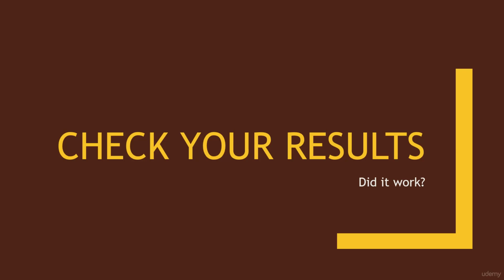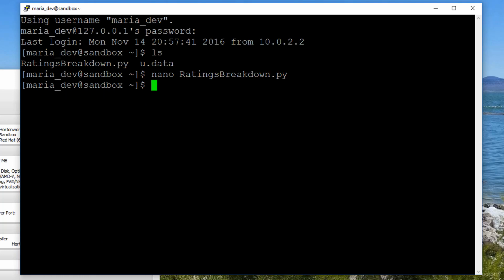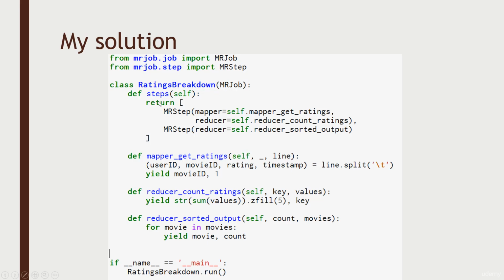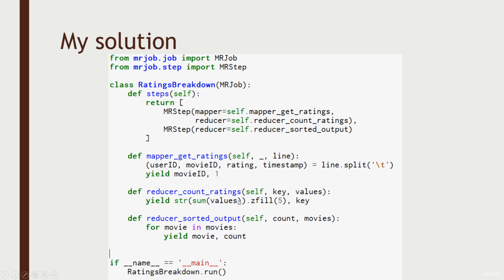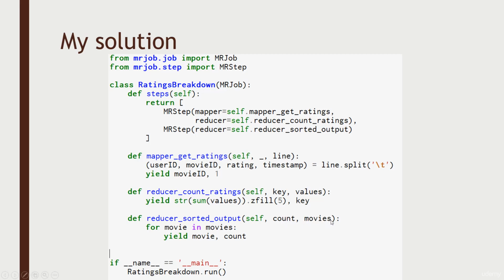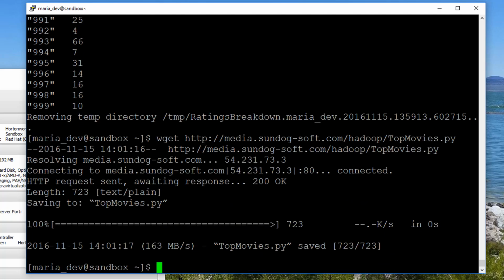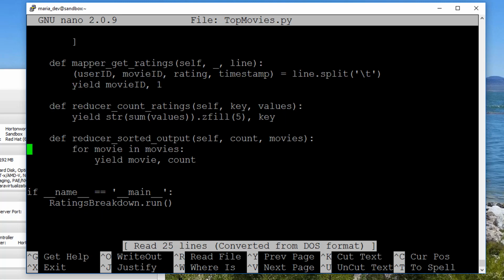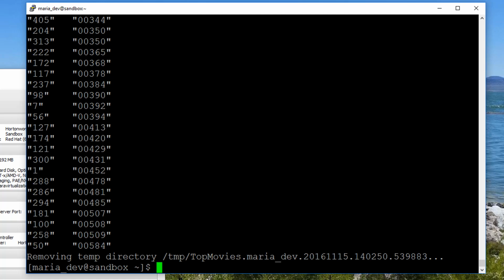014 Activity Check your results against mine